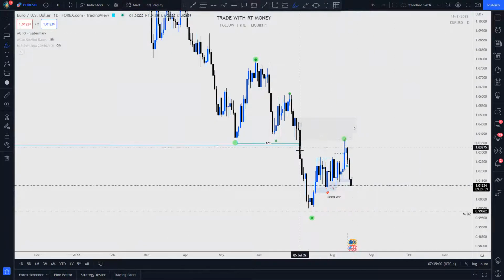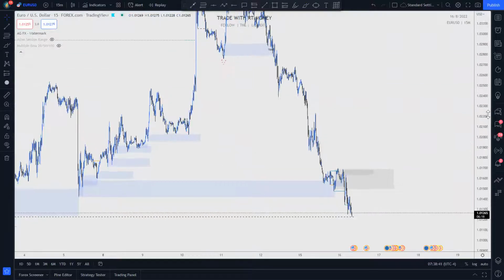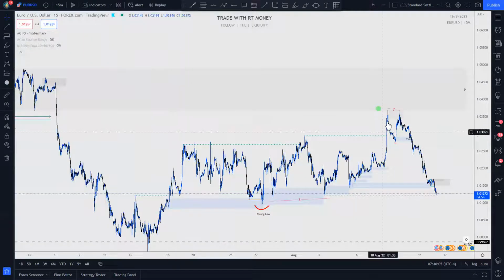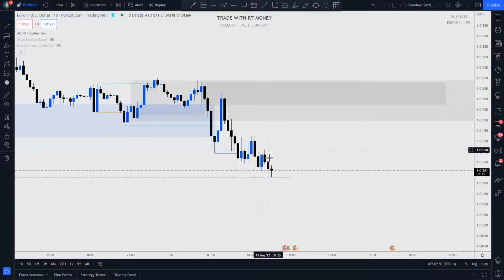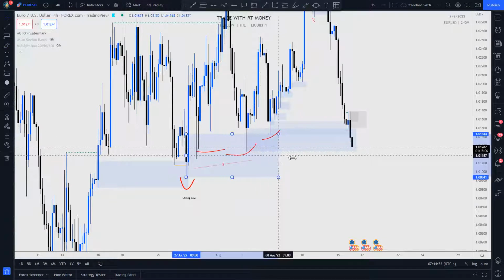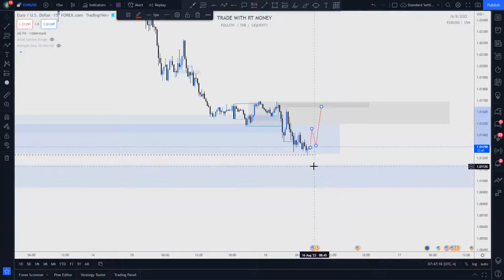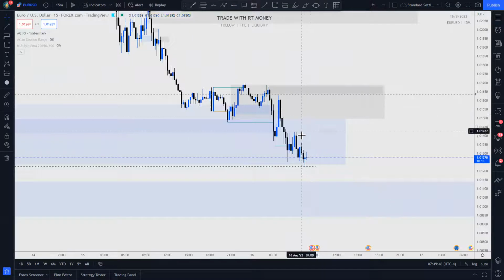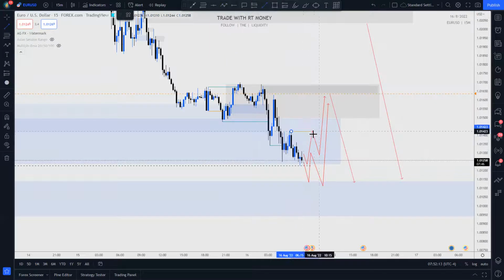Forex Daily Forecast: EURUSD Analysis & Trade Idea AUG 16th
EURUSD are the focus of this video.